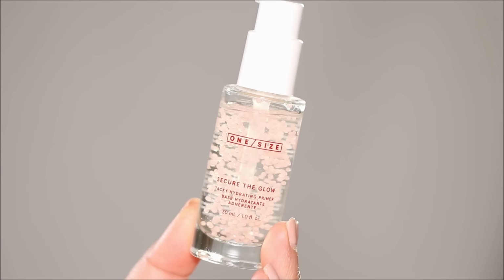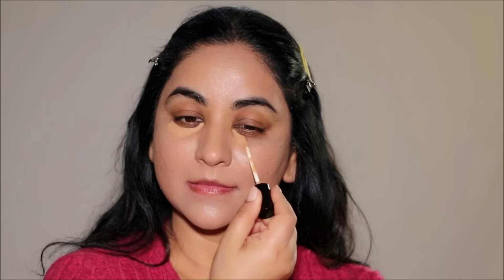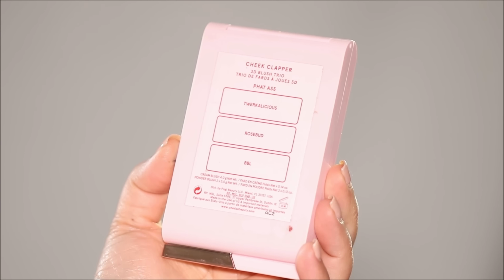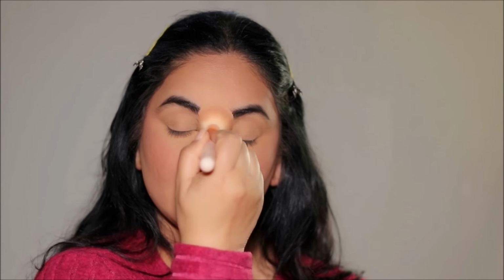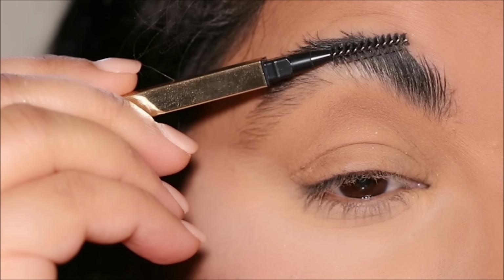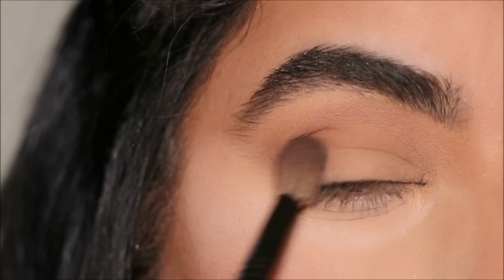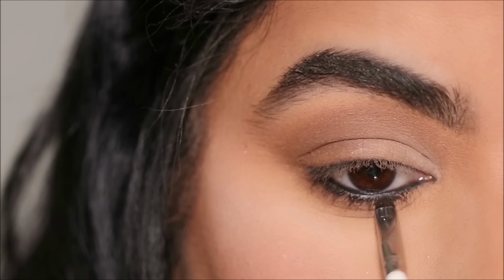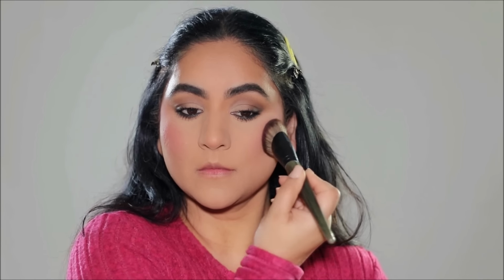GRWM (With Pictures!) For My Husband's Birthday Celebrations!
Get ready with me as I glam up for my husband's birthday bash!

Lipstick Sealer by Lipcote

Products I use

All in One Makeup Brush Set I use

❤️Checkout Feel Good Activewear
❤️Jewelry trends this month

♡ ♡ Smitha Deepak ♡ ♡